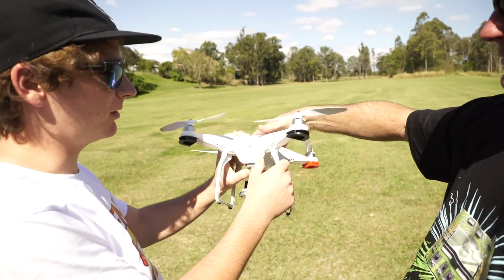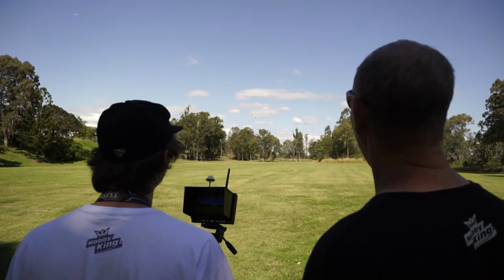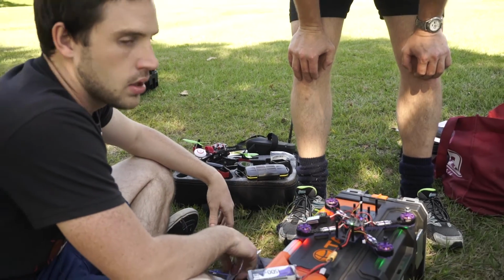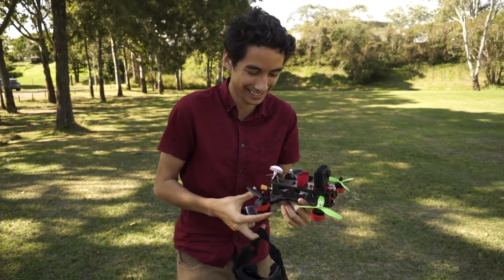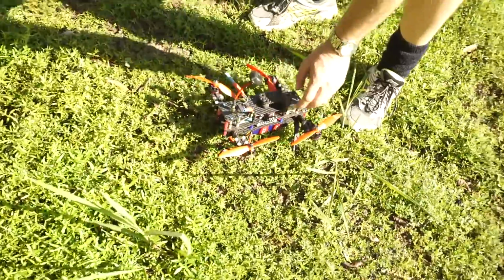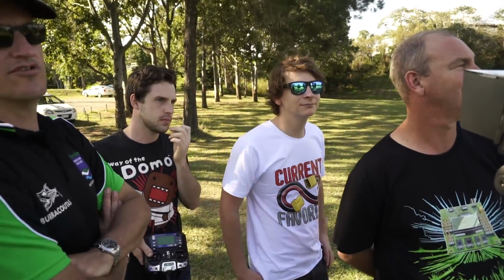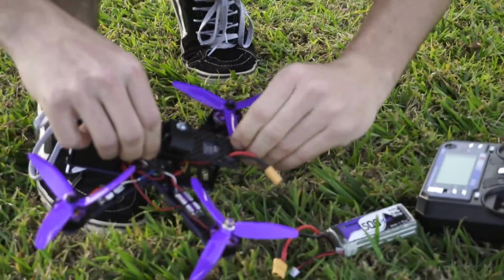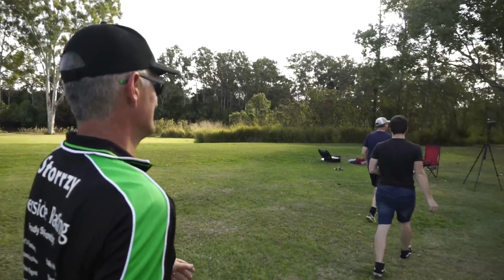Flew in straight into the ground! - S01E03